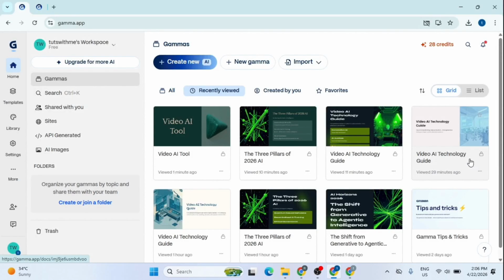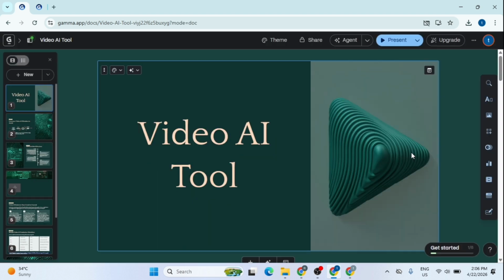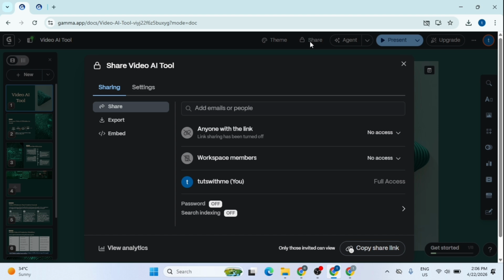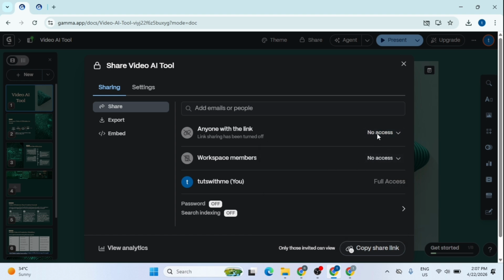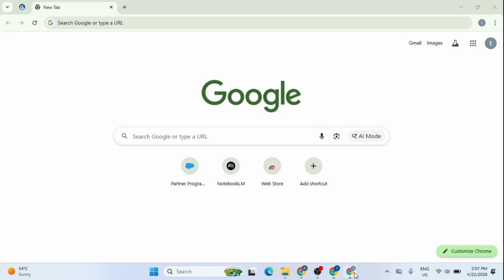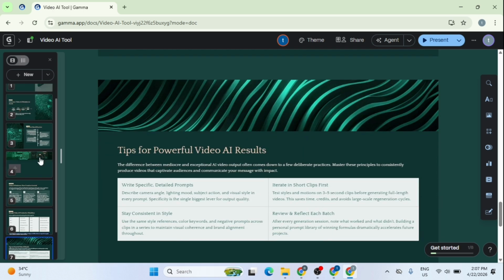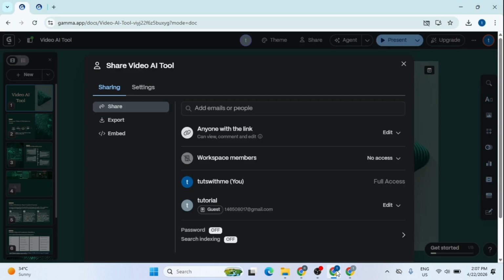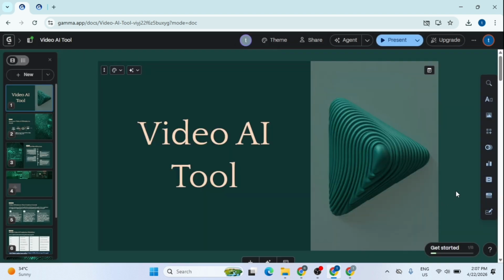How to Share Gamma AI Presentation as a Link - Simple Tutorial